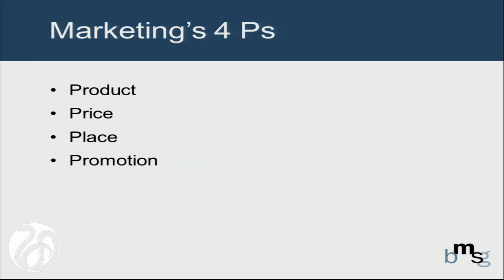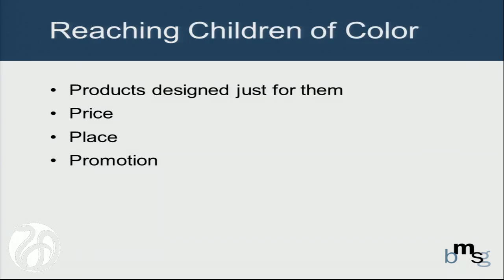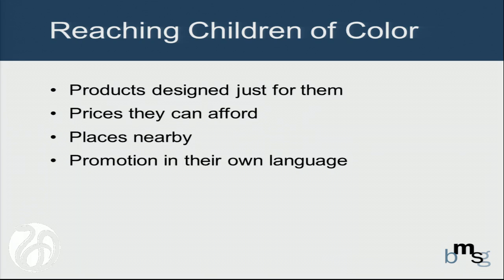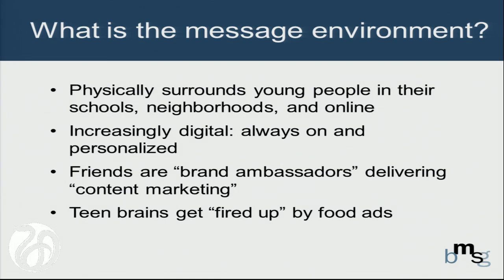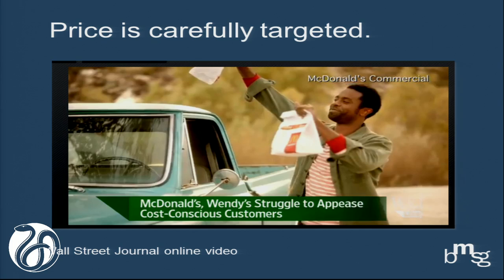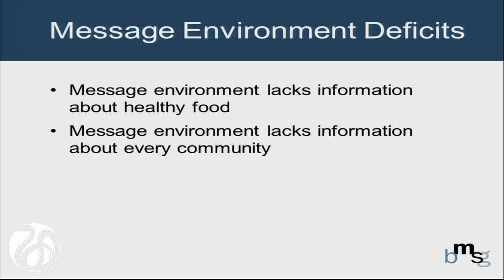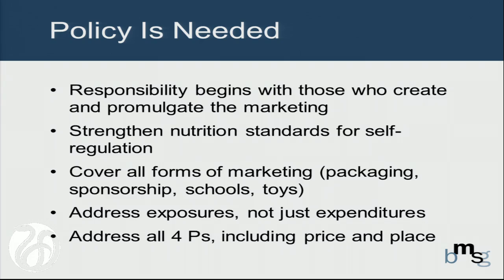Advertising, Promotion, and Education: Policy Issues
Lori Dorfman, Berkeley Media Studies Group